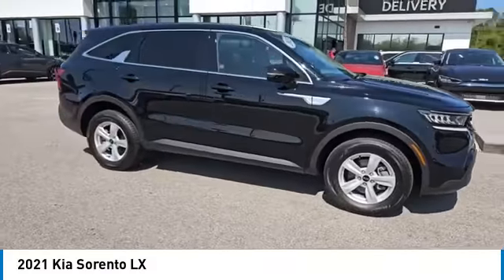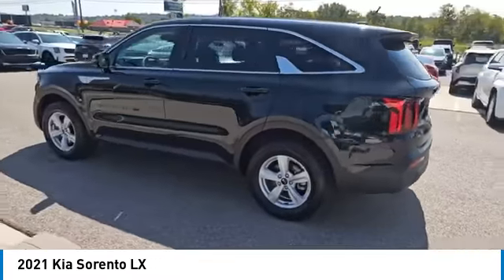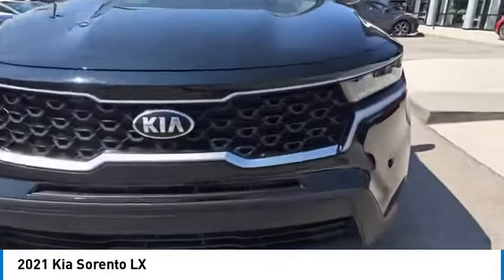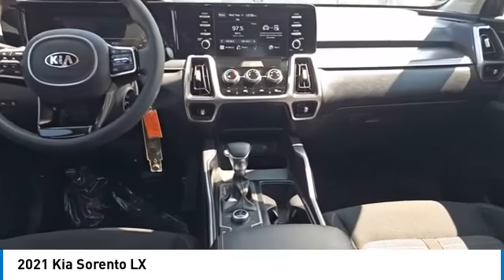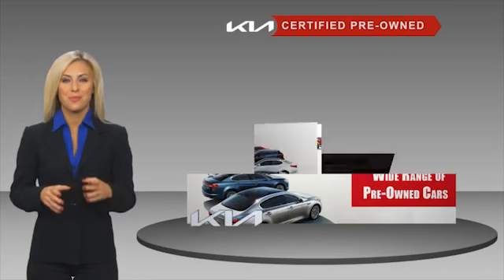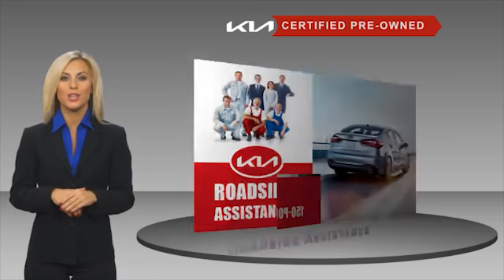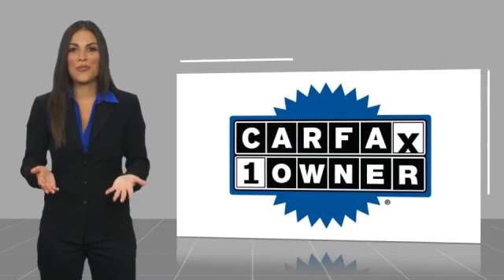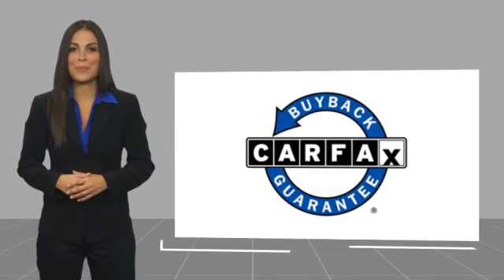2021 Kia Sorento Knoxville TN T038715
2021 Kia Sorento LX

Parkside Kia
9929 Parkside Drive

Parkside KIA is pumped up to offer this good-looking 2021 Kia Sorento in Ebony Black This vehicle has passed our comprehensive inspection and comes with the following features; 2021 Kia Sorento LX Ebony Black Clean CARFAX. CARFAX One-Owner. AWD.brbrOdometer is 29633 miles below market average! Certified. Kia Certified Pre-Owned Details:brbr * Powertrain Limited Warranty: 120 Month/100,000 Mile (whichever comes first) from original in-service datebr * Transferable Warrantybr * 165 Point Inspectionbr * Limited Warranty: 12 Month/12,000 Mile (whichever comes first) Platinum Coverage from certified purchase datebr * Warranty Deductible: $50br * Includes Rental Car and Trip Interruption Reimbursement. 3 month Sirius trial subscriptionbr * Vehicle Historybr * Roadside AssistancebrbrAWD 8-Speed Automatic 2.5L I4 DGI DOHC 16V LEV3-ULEV70 191hpbrbrHere at Parkside KIA we take care of our clients! First, well sit down with you and together well determine your needs based on our KIA expertise in order to get you into the right KIA at the right price of course. We pay special attention to which vehicles are in demand at certain times of the year and stock our inventory accordingly. For example this winter we had the market cornered on AWD Sorento's and Sportages. Every KIA is marked with up-front pricing which means no mark-ups. Our sales process is totally transparent and offers you numerous payment options so you can pick the plan that works for you. or call us directly at . We serve Knox, Blount, Madison, Sevier, Anderson Counties as well as the Chattanooga area, Northern Georgia to Southern Kentucky. We also Deliver country wide!!!